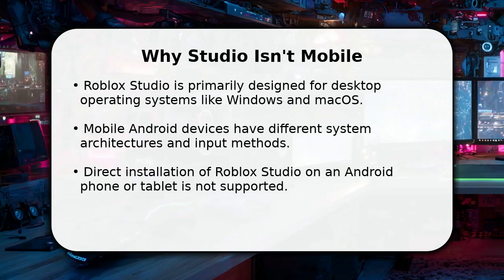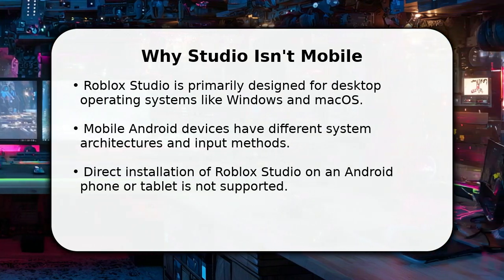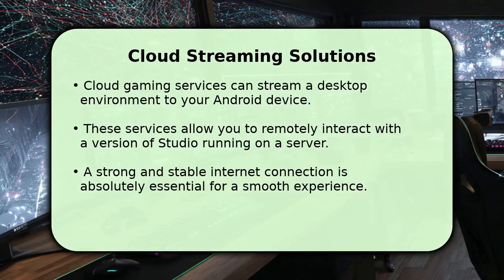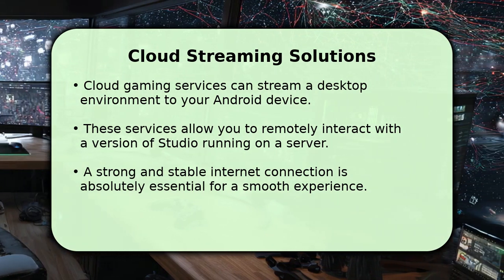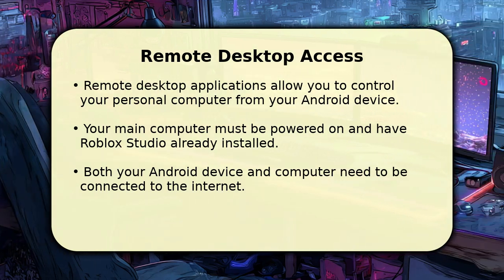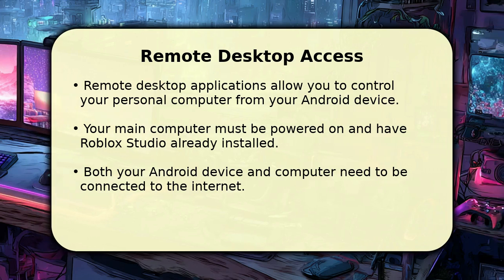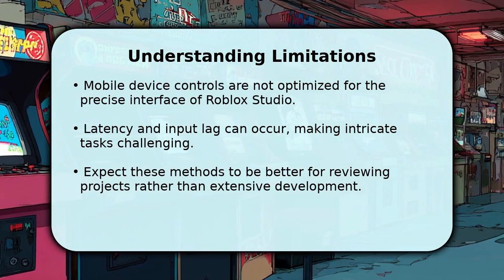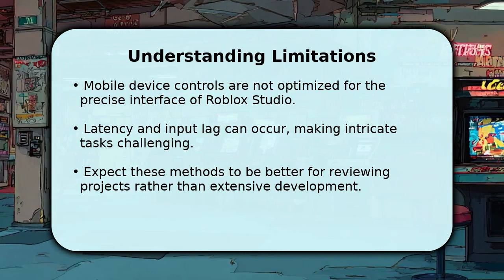How to Get Roblox Studio on Mobile Android 2025 (Updated 2025)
▸ :^) Are you wondering how to get Roblox Studio on your mobile Android device in 2025? This *UPDATED 2025* guide is precisely what you need! In this comprehensive tutorial, you'll learn step-by-step methods to access and use Roblox Studio on Android, allowing you to create and develop your own Roblox games directly from your phone or tablet. We'll cover the latest techniques, potential workarounds, and discuss both official and unofficial ways to get the full Roblox Studio experience on your mobile device. Don't miss out on creating your dream games – watch now to start your mobile Roblox development journey in 2025!